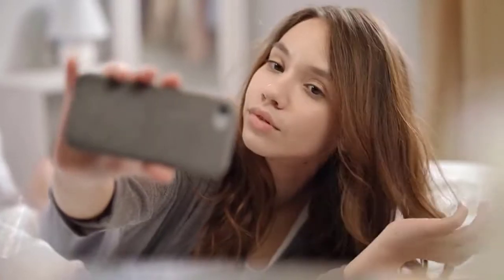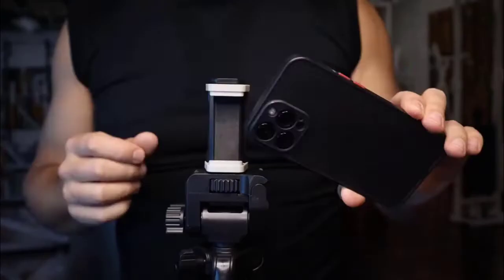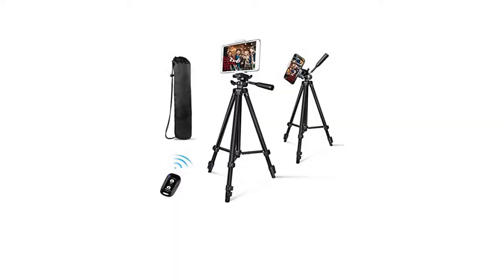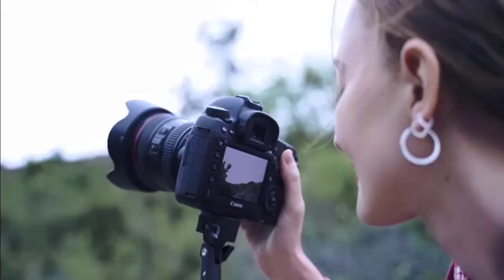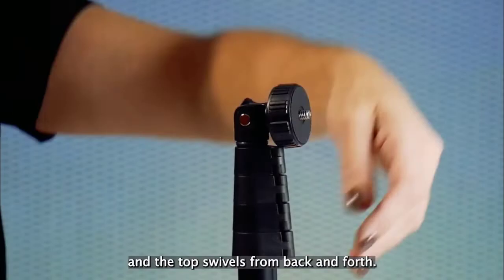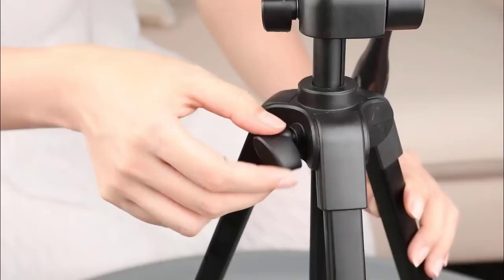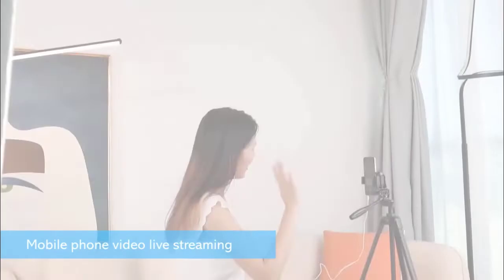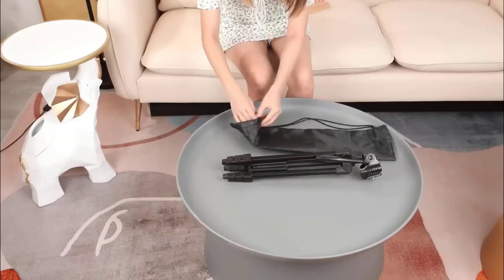Best Tripod Stand With Bluetooth Remote -Shooting Exceptional Videos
Best Tripod Stand With Bluetooth Remote